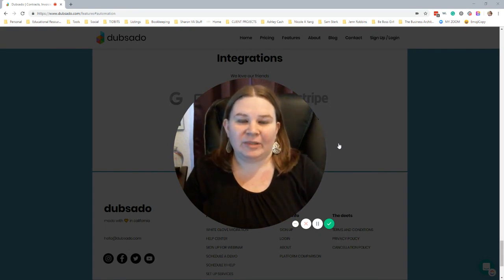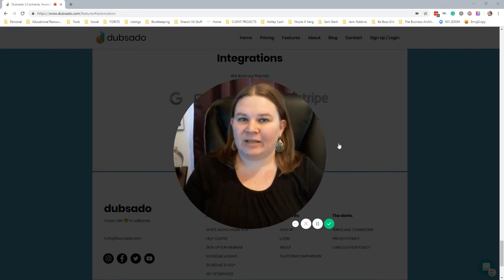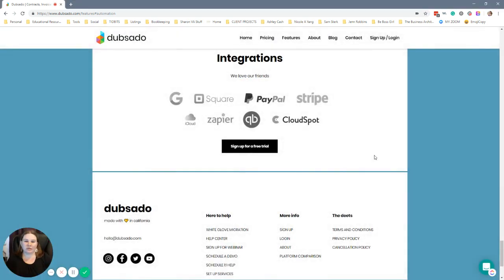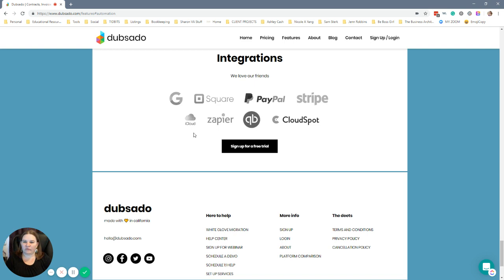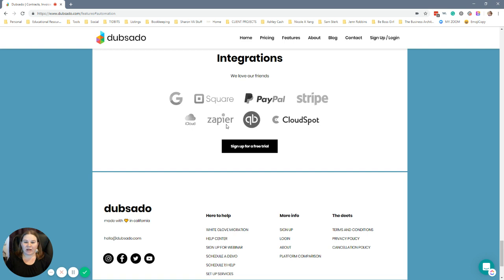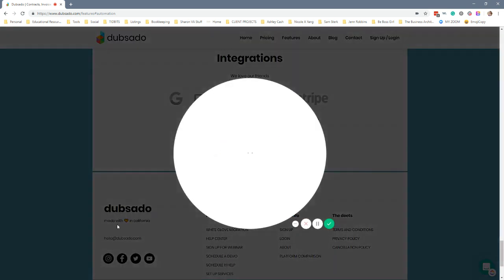Dubsado Tidbit #8: Dubsado Features - Integrations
They say “No man is an island” and the same is true for programs like Dubsado, which is why they have several other platforms they partner and integrate with, including:

- GSuite (emails & calendar)
- Square (payment processing)
- Stripe (payment processing)
- iCloud (emails & calendar)
- Zapier (miscellaneous external actions)
- QuickBooks Online (bookkeeping & accounting)
- CloudSpot (photo galleries)

If you’re already using one or more of these other systems in your business, you’ll be happy to know you can integrate it directly into your Dubsado account as well!